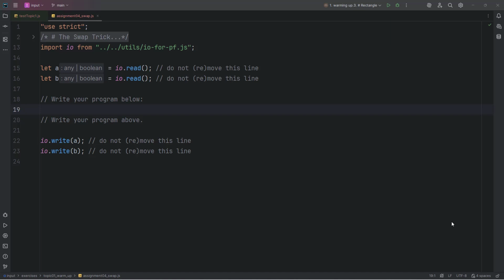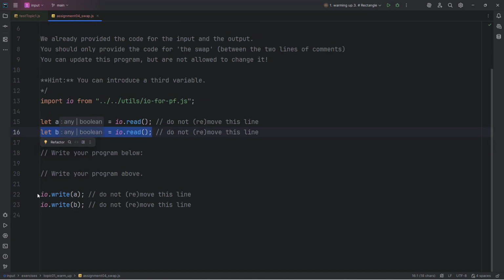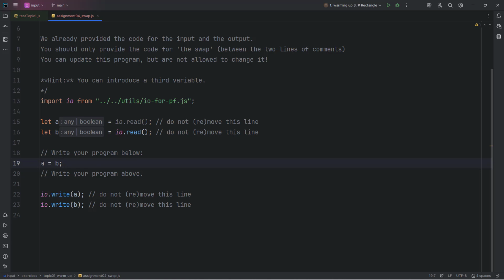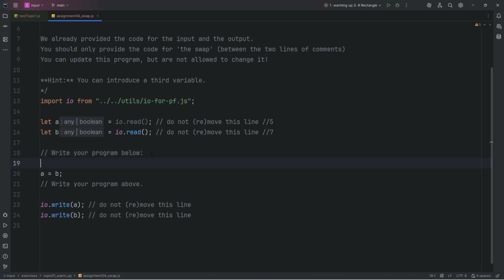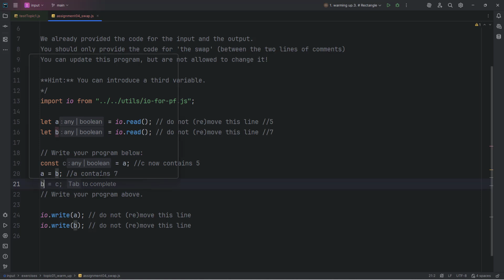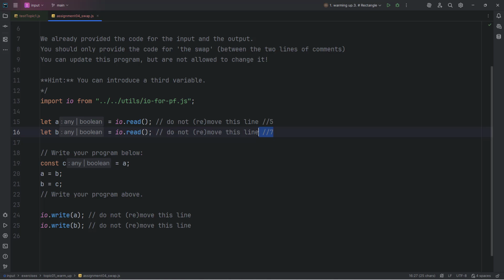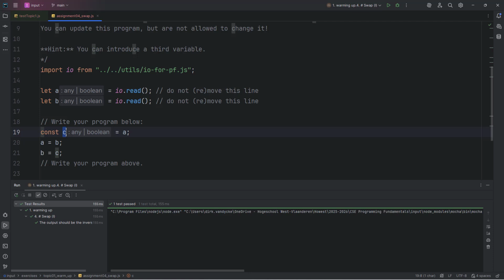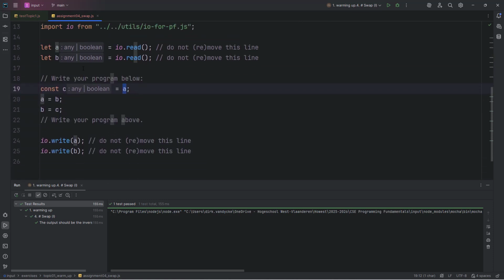Topic 01 Assignment 04 Swap I